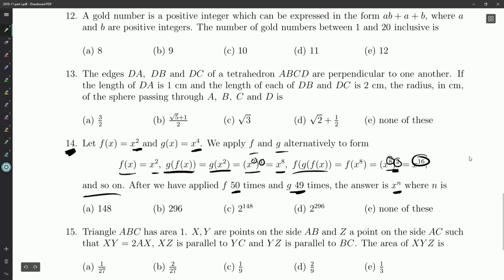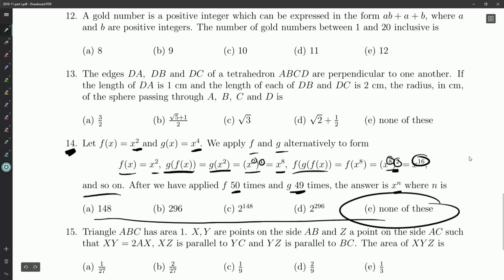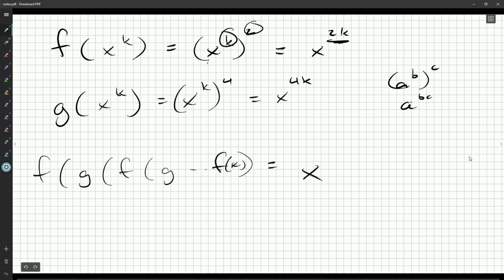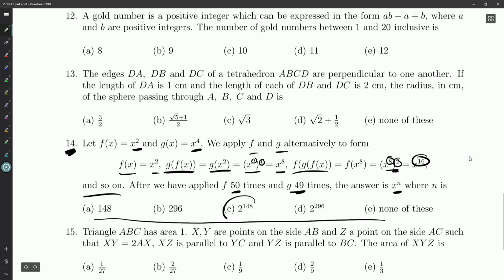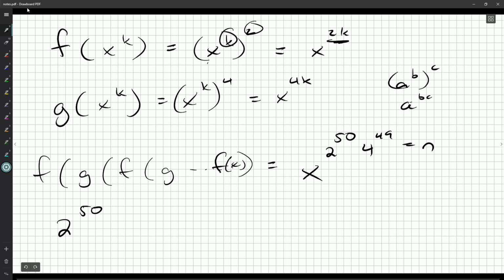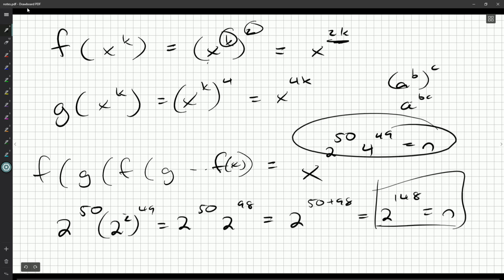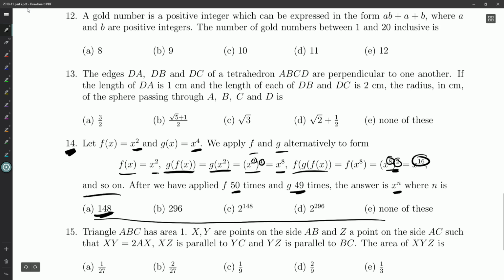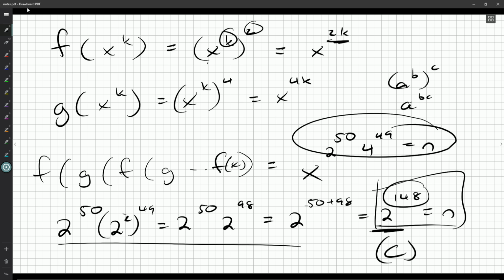Alberta High School Mathematics Competition I-14 (2010-2011)